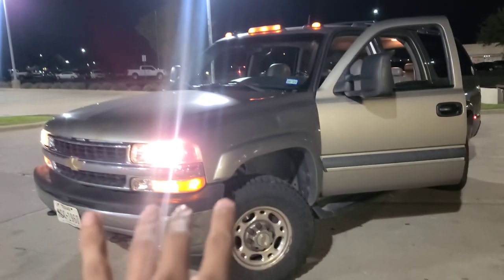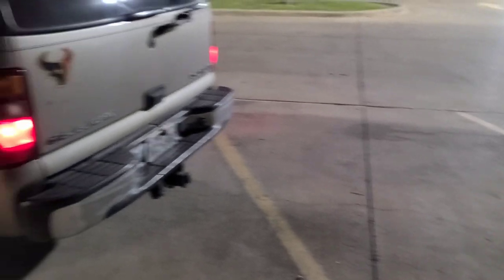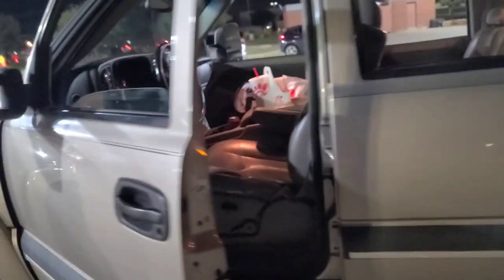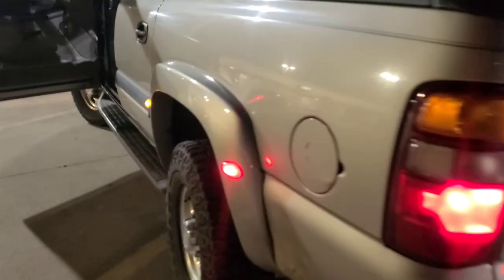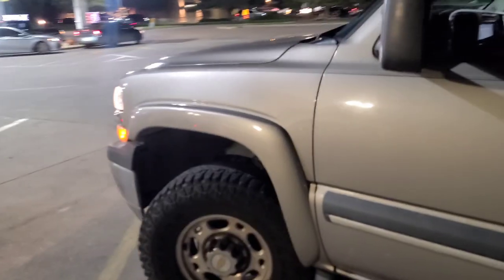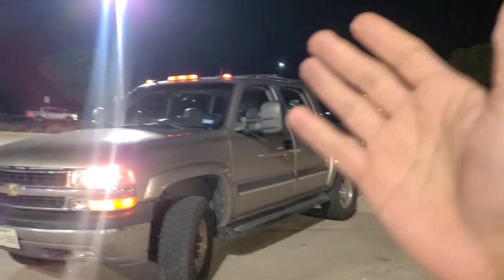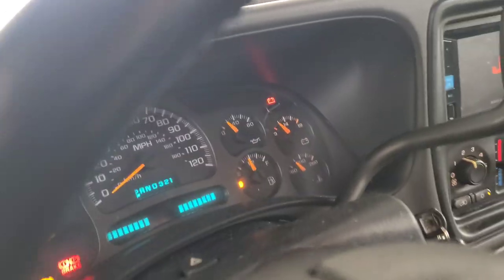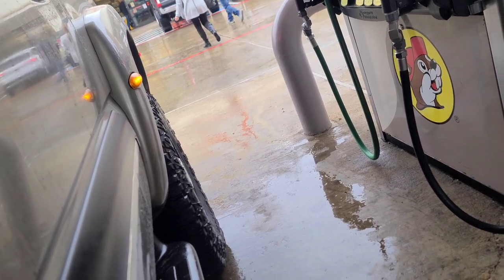I Bought The Cheapest And Most Rare Suburban On Planet Earth!! New Tow Car For The 2 Door Tahoe.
(Title of video) | Y Legal Racing

In today's video we discuss/work/ on (blank)
This video will be handy for anyone that (blank) and for anyone interested in (blank)